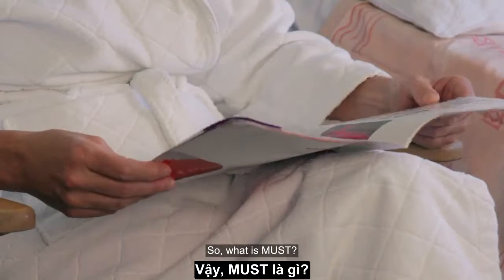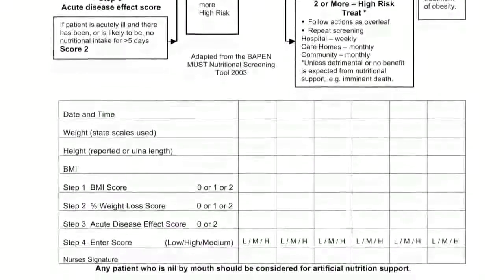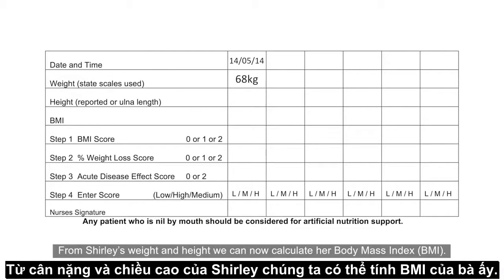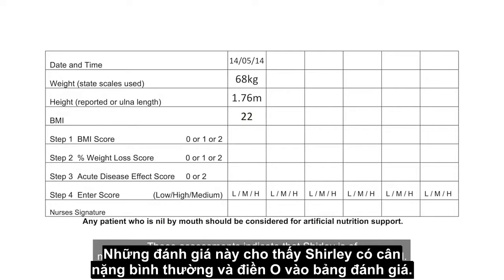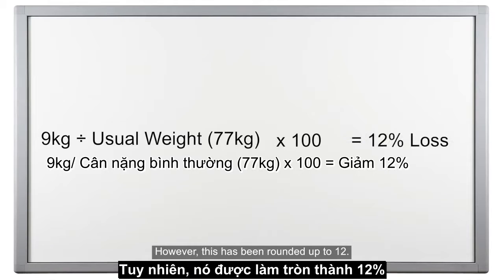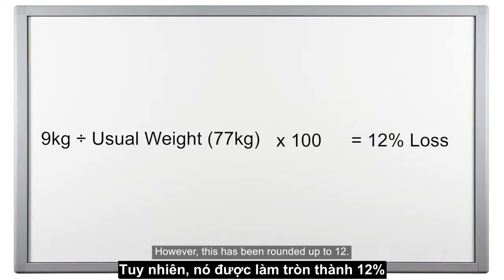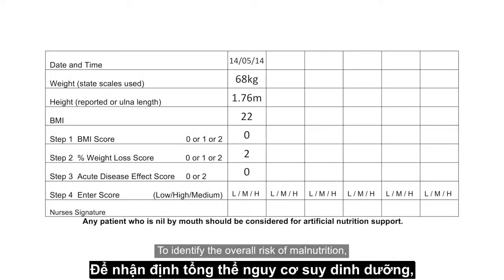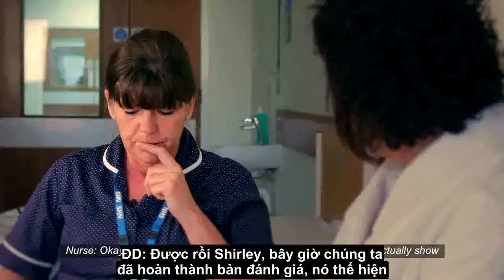gửi tổ 5